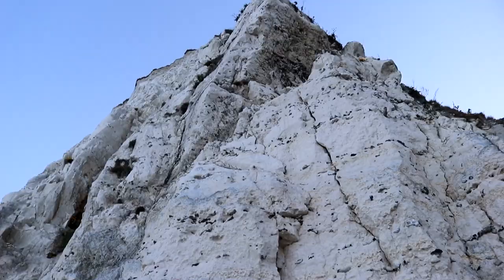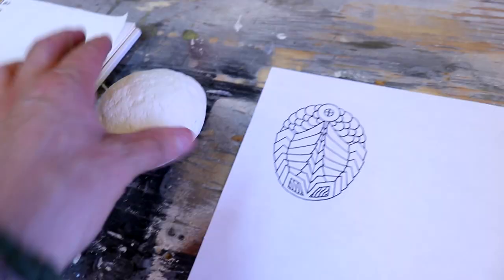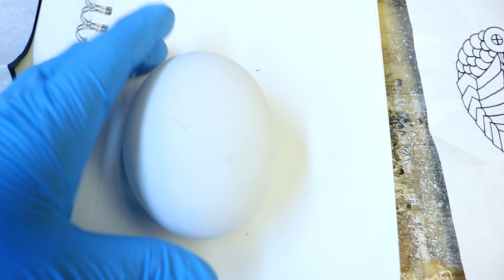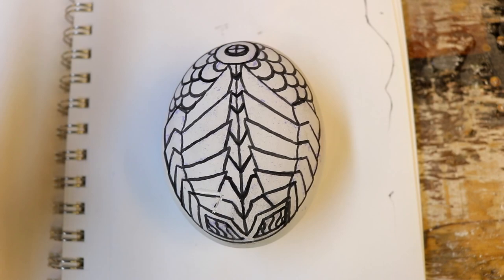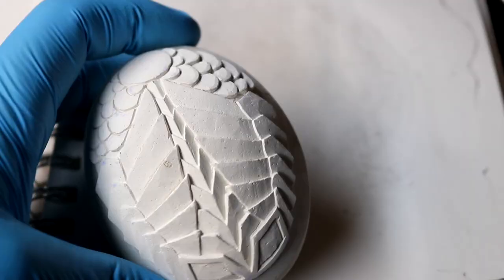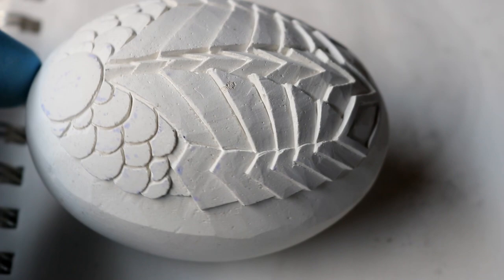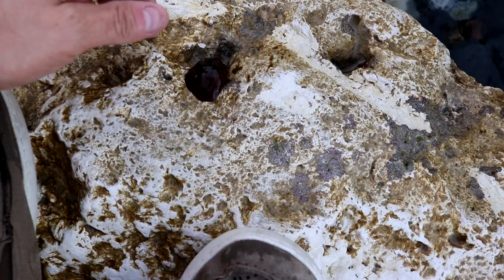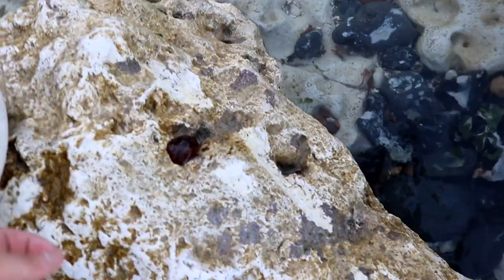I Carve A Piece of the White Cliffs of Dover (Giveaway closed)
Also, to win the rock carving (with display base)-
(3) Comment your favorite audiobook
I will tweet the winner in one week, 7-13-18